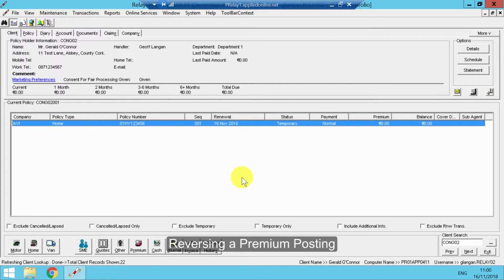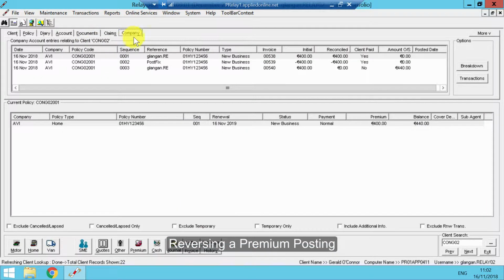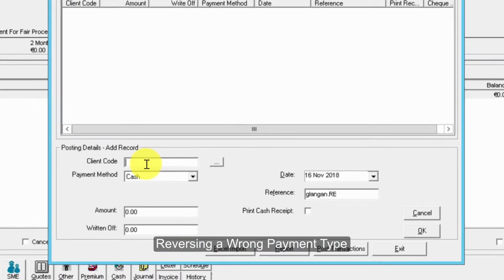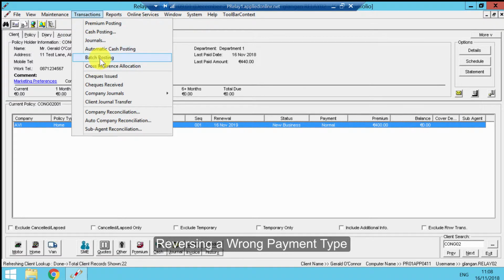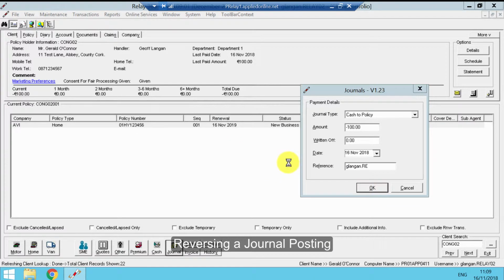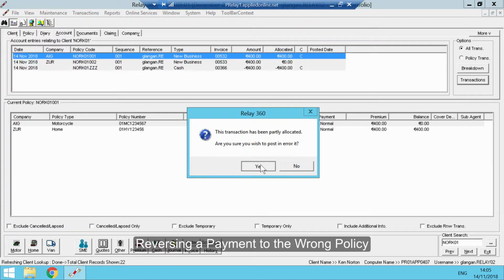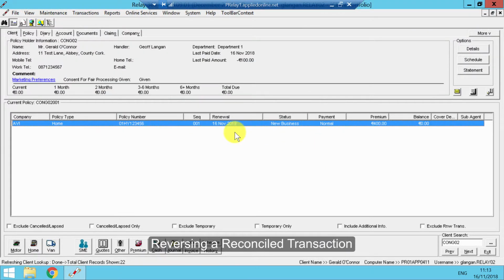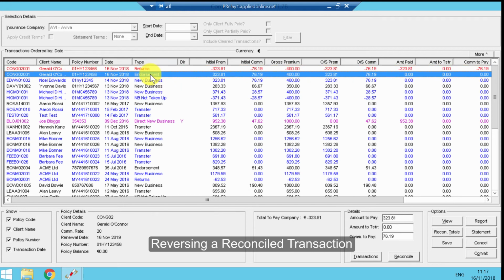Applied Accounts Fixing Mistakes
Video demonstrates how users can reverse the following; posting premiums, wrong payment type, journals, reconciled transactions and also how to re-allocate a payment that has been allocated to the wrong policy.